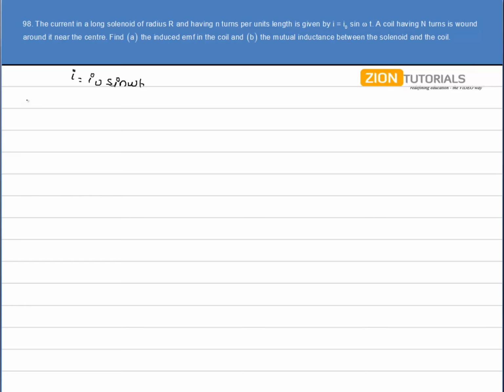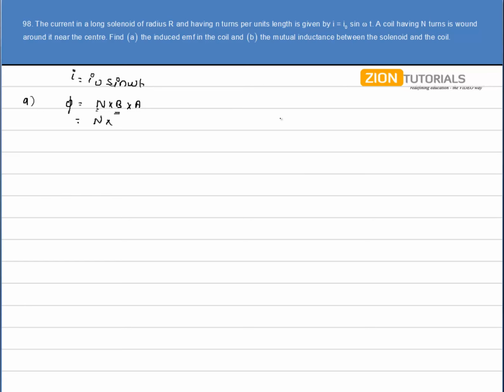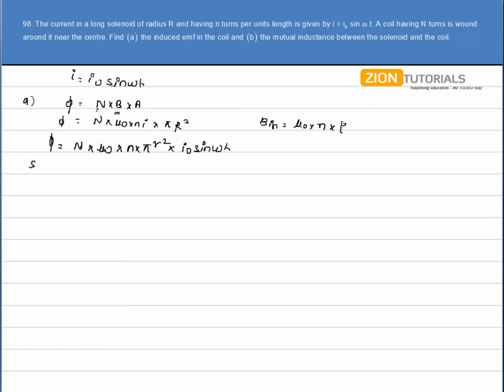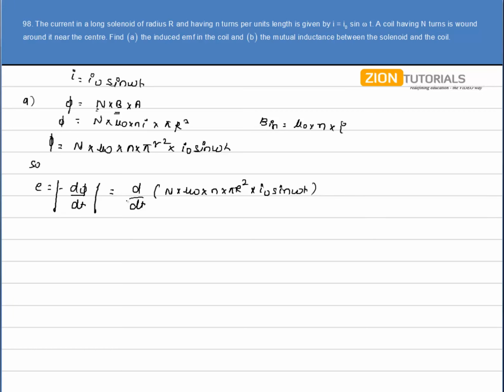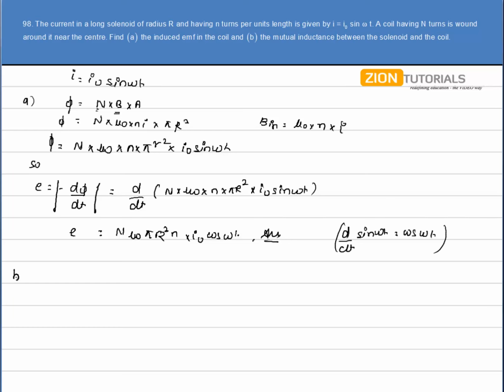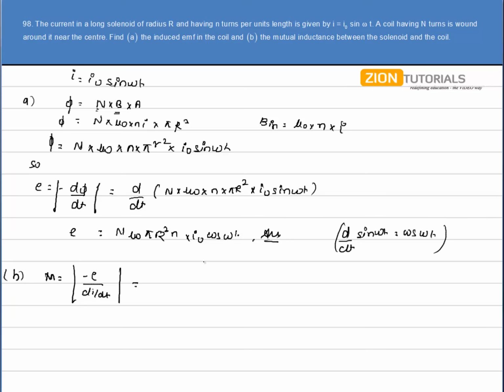EMI Q 98 - H.C. Verma Physics Video Solutions